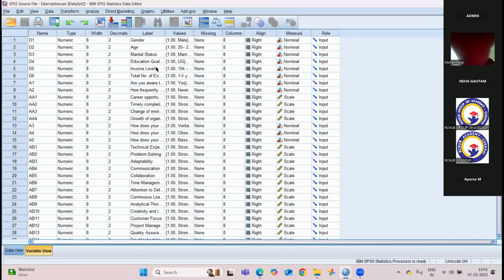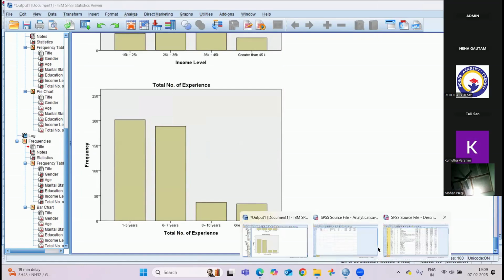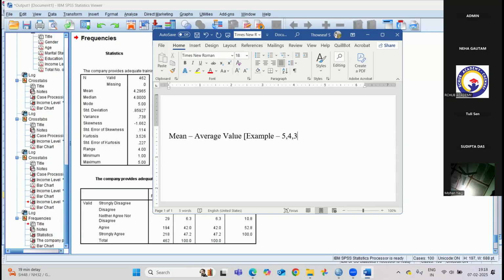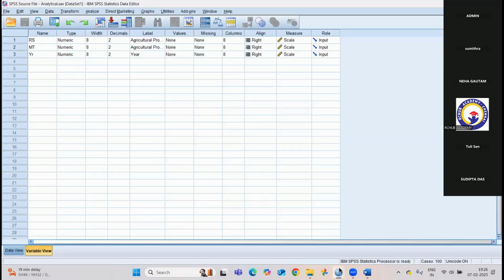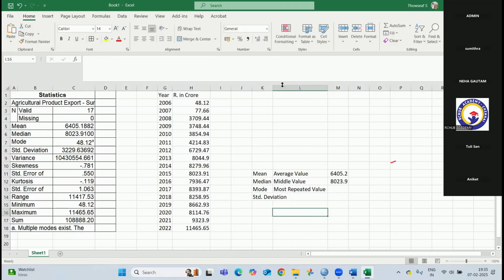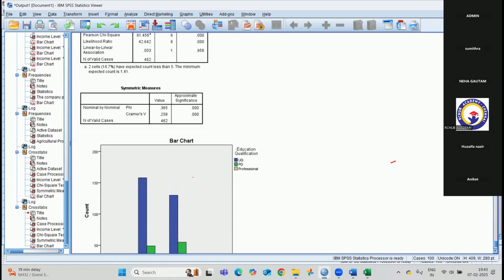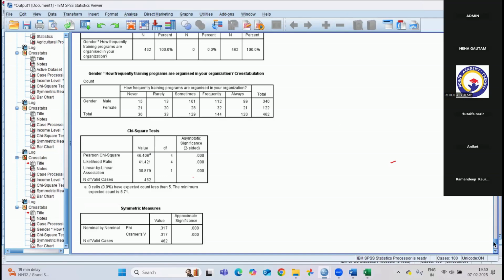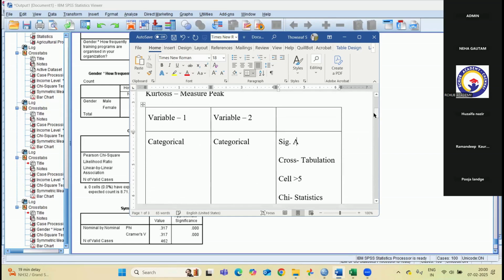Day 2 - Descriptive Statistics, Data Visualization, and Frequency Distribution.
Three days International Workshop on Mastering Data Analysis with SPSS: A Beginner to Advanced Analytics